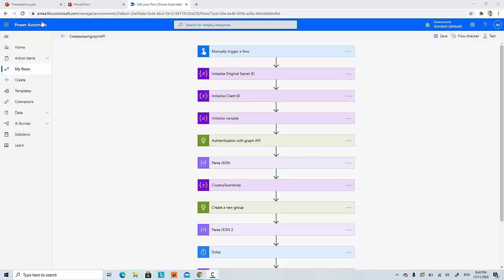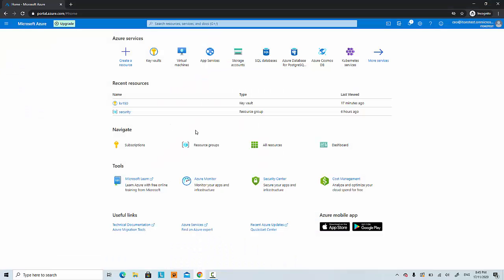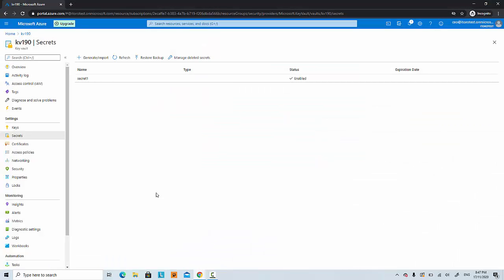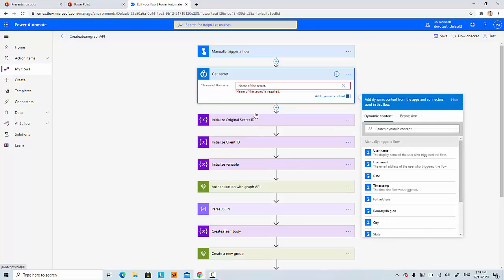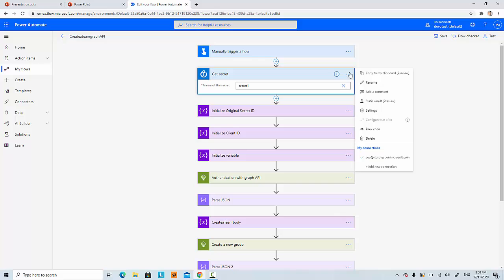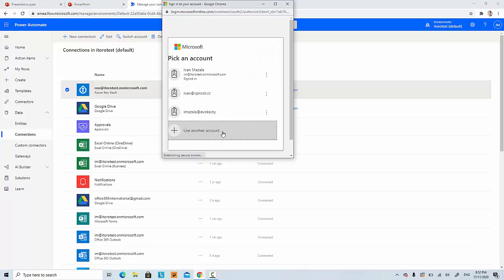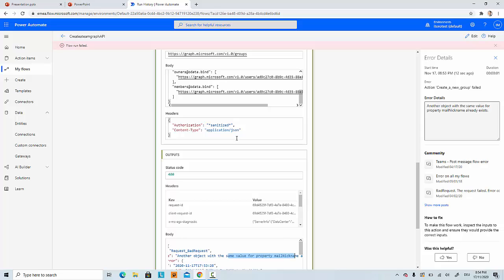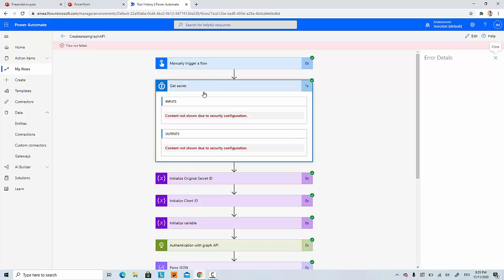Azure Key Vault and Power Automate - keep your secrets safe.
Practical example - how to store sectets in Key Vault and use them in Power Automate
How to remove sensitive information from the ms flow history